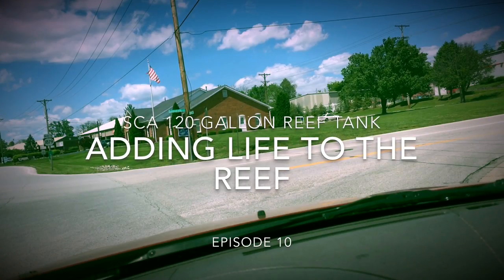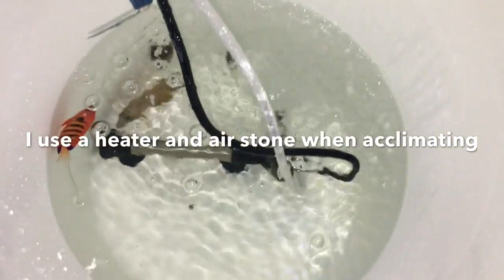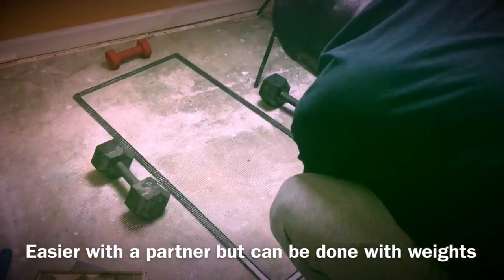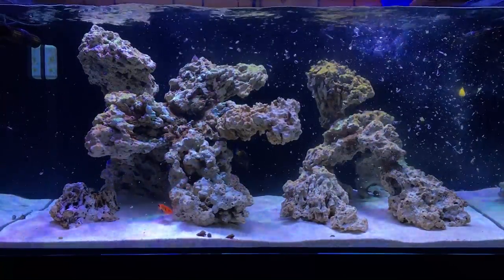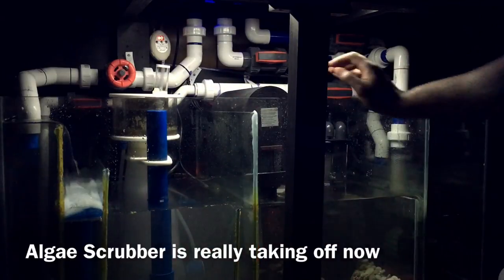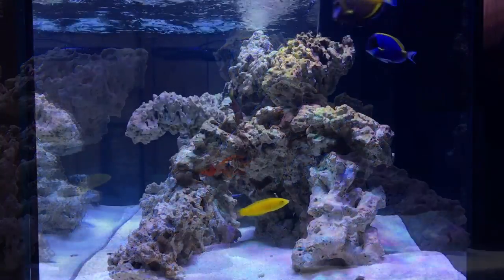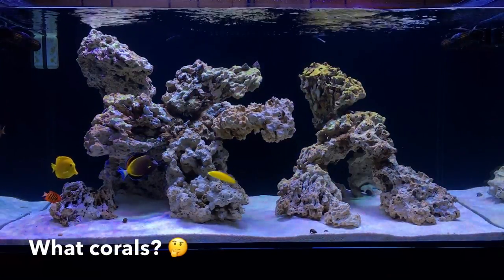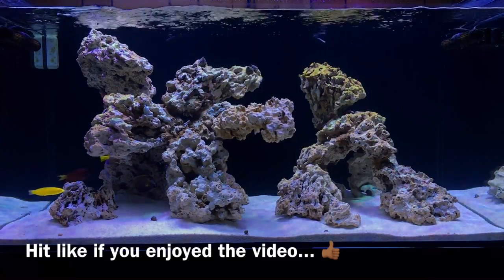SCA 120 Gallon Reef Tank | Ep.10 | Adding Life To The Reef - Tangs, Angels & Clean Up Crew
Recording with my phone Tools
Tripod For Cell Phone
AquariClip Gel Filter for Recording

Equipment for my Tank

** Water Flow **
Maxspect Gyre 230

** Lighting **
Ocean Revive T247 Led Lights

** Filtration **
SCA 302 Protein Skimmer
Finnex 300w Heater w/digital Display
Deep Water Quattro Reactor
Jebao DC 12000 return pump
JBJ ATO w/ Toms Aqualifter pump

** Water Clarity items **
Lees Wooden Air Diffuser
Air Pump
Filter Floss Sheet